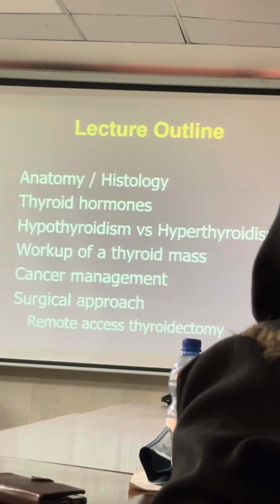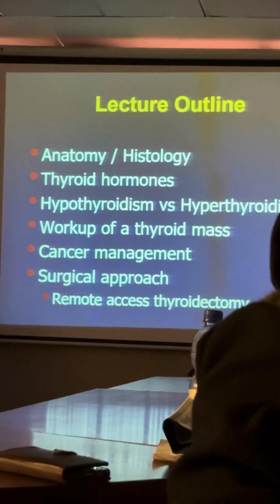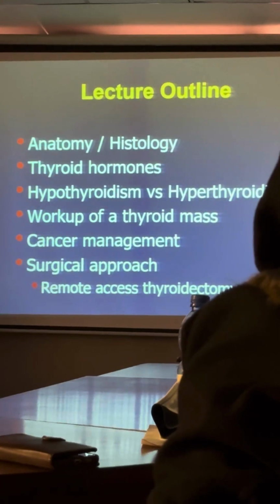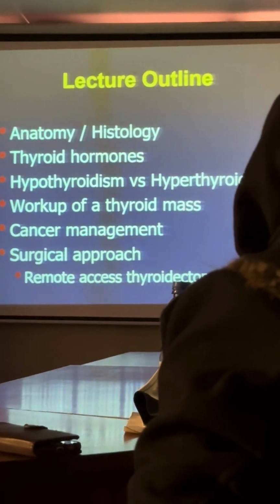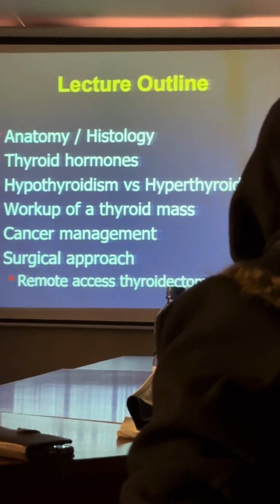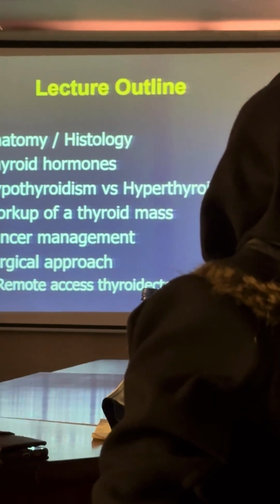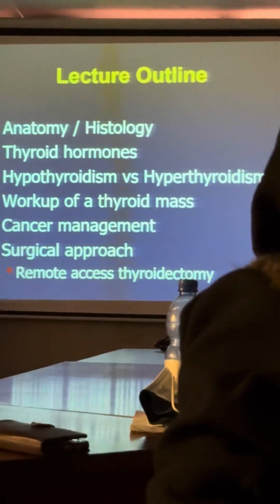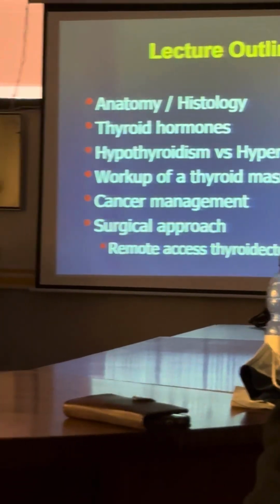December 1, 2025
Dr. Shabir Abadin my son in law giving lectures on thyroid cancer surgery at Holy Family Hospital in Rawalpindi